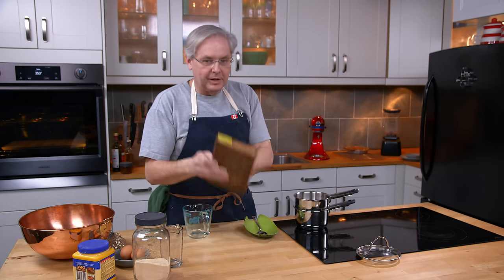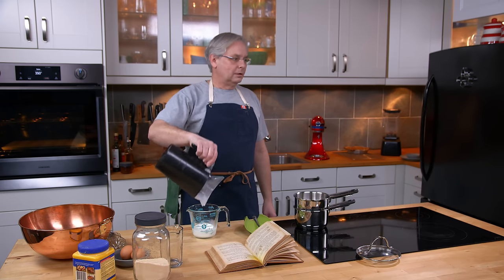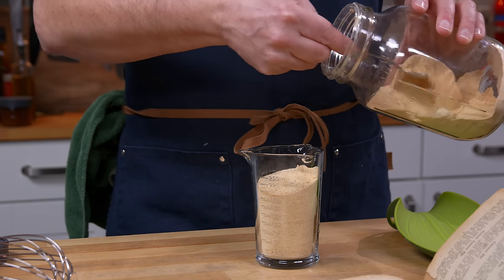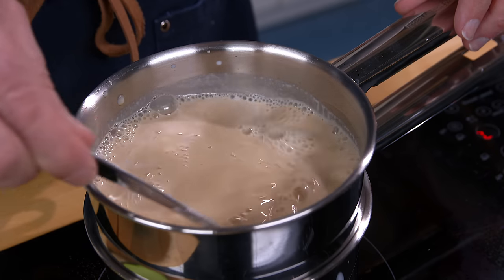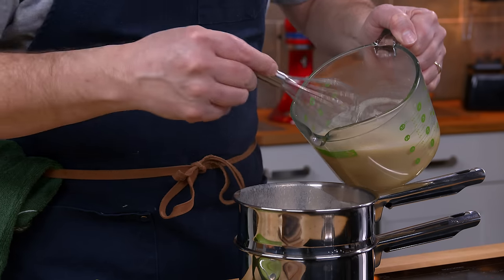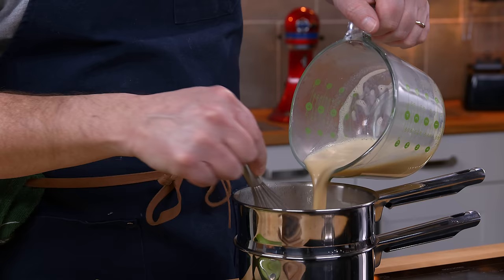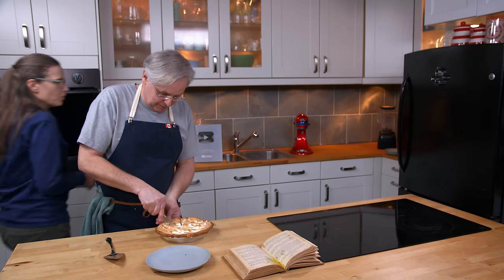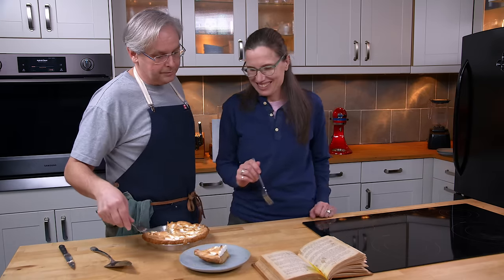1915 Maple Sugar Pie Recipe - Old Cookbook Show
1915 Maple Sugar Pie Recipe - Old Cookbook Show
Today (2023) making a maple sugar pie requires a 2nd mortgage on your house... but in 1915 Canada maple sugar was relatively inexpensive and abundant. This is essentially a sugar pie - just maple sugar pie; it's also a custard pie, a maple custard pie.

Maple Sugar Pie
Heat one and one-half cups of milk in a double boiler and add one cup of maple sugar broken fine or grated. Bring to the boiling point, add two rounding teaspoons cornstarch mixed, with one-half cup milk and cook eight minutes. Pour a little over the yolks of two eggs and stir and return to boiler and cook until smooth. Pour into a paste-lined plate and bake.
Cover with meringue made of the whites of two eggs beaten stiff with one-quarter cup powdered sugar and brown.

If you want to send cookbooks:
Glen Powell
AJAX
ON
Canada
L1S 0E9